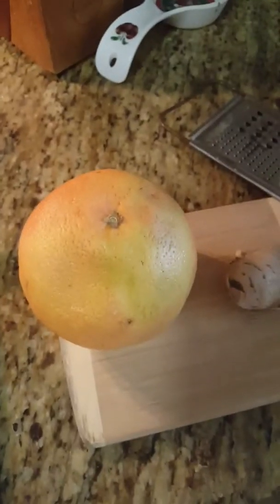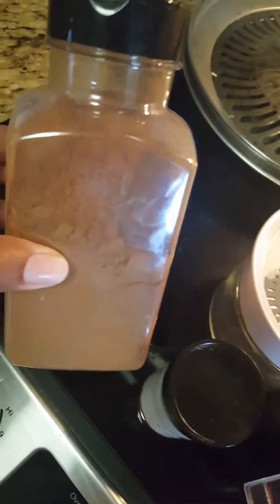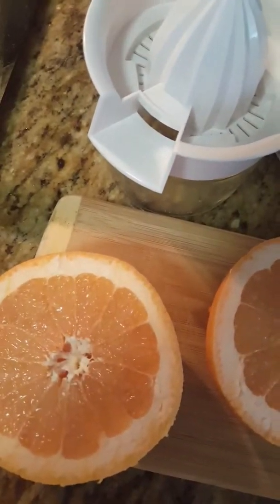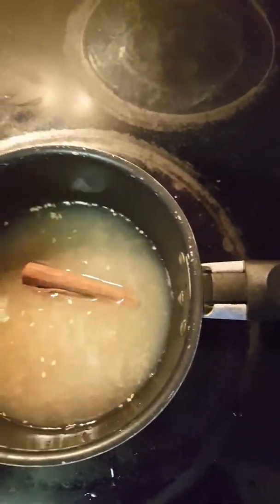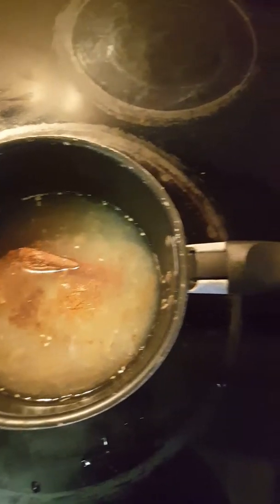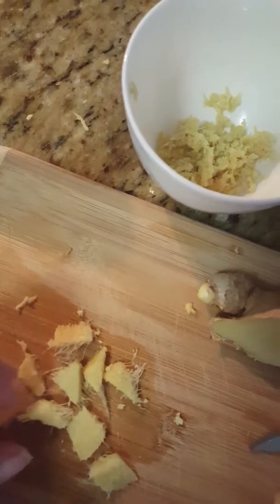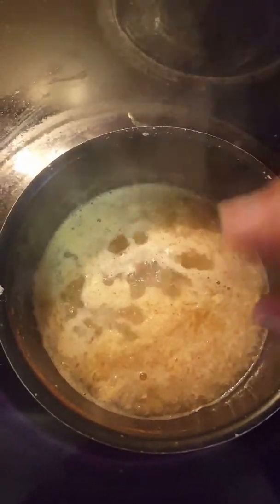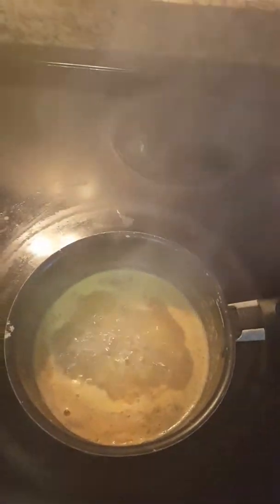Grapefruit tea recipe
Showing you how to make one of my favorite teas from scratch. Great for digestion and full of vitamins .